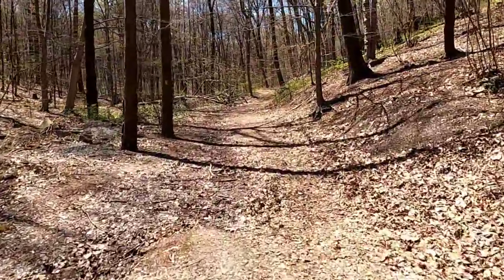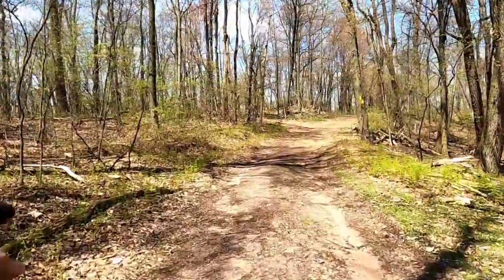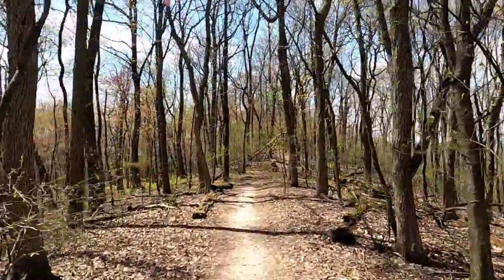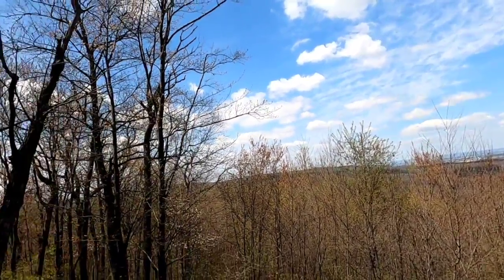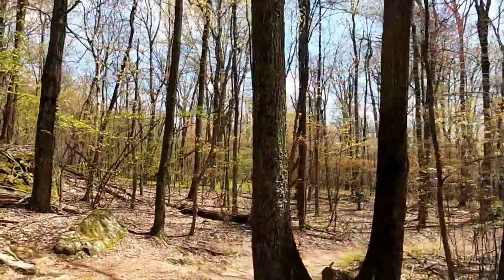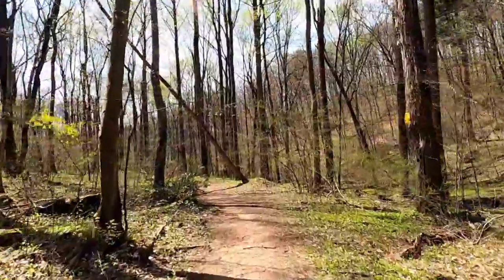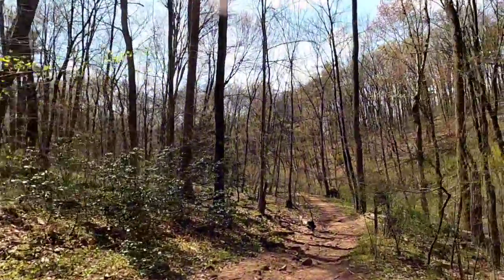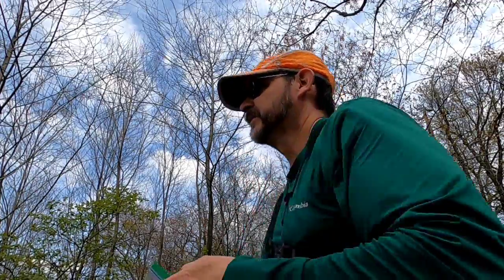Horse-Shoe Trail - Pretzel Hut to 322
Check out 5.4 miles of the Horse-Shoe Trail, north of Lititz, PA - the Pretzel Hut to Rt. 322 section. 1,102' of elevation.